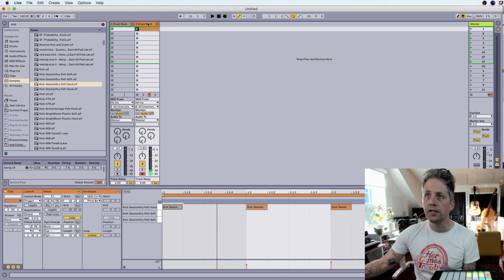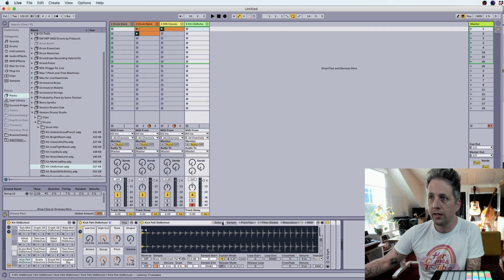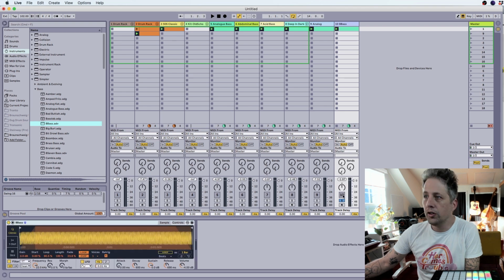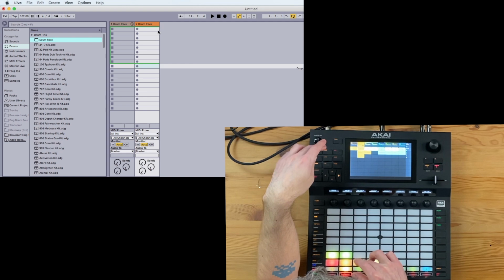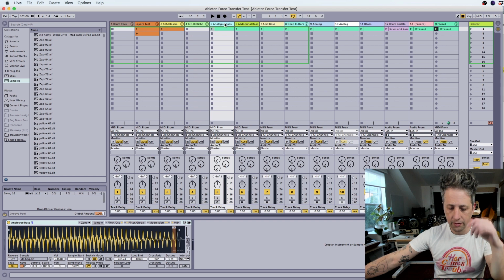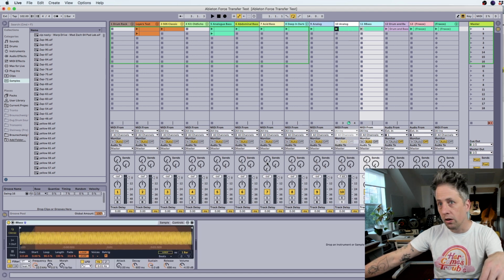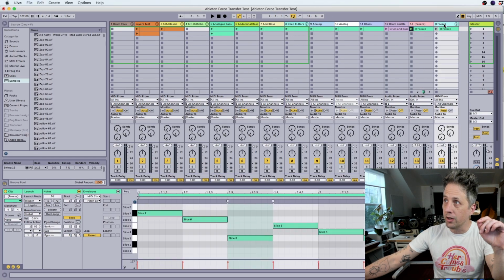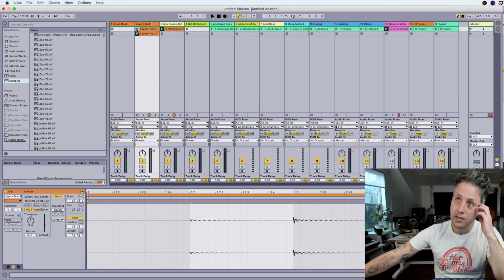Testing Ableton to Force (in 3.0.5) - Akai Force Fridays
So, in this new Akai Force update - 3.0.5 - there's the option to export a file from Ableton and then open this in the Force.  Akai is notorious for implying capabilities that don't exactly measure up - so I decided to give this a try.